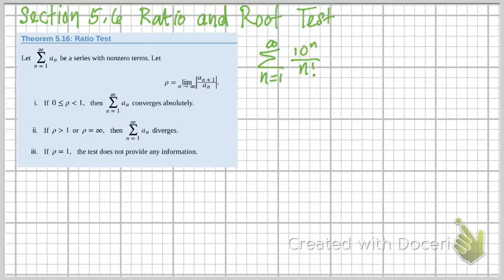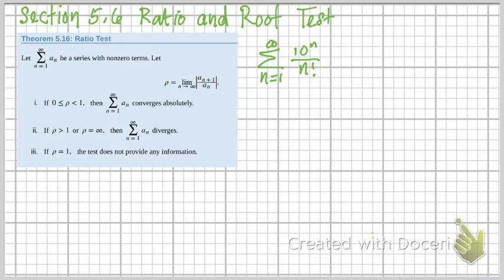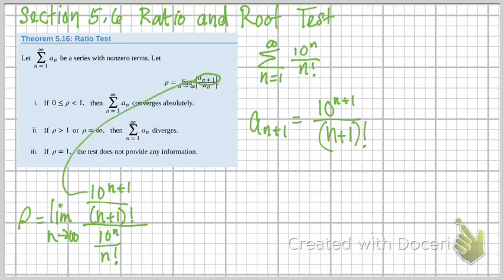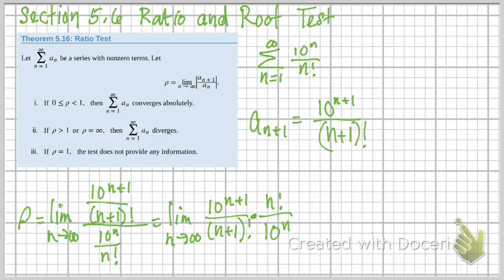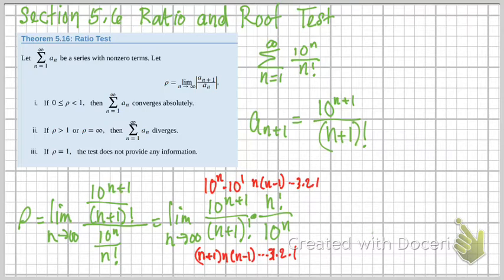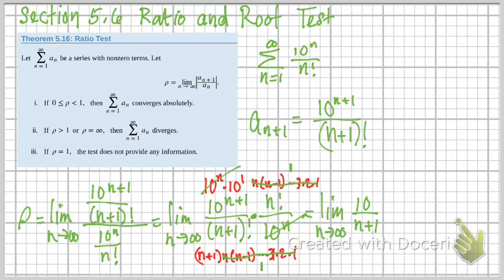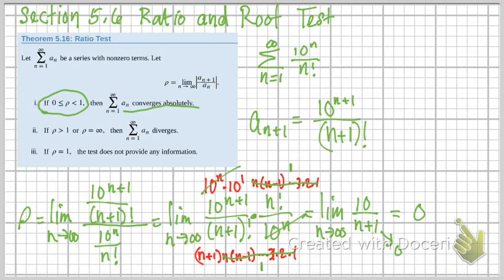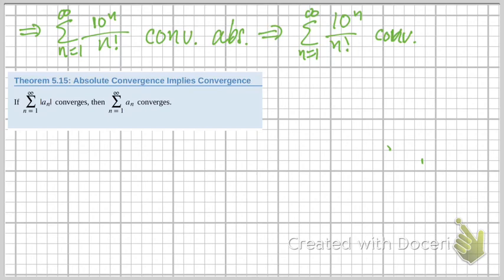MTH162-Sec. 5.6 Ratio and Root Test (Part 1)